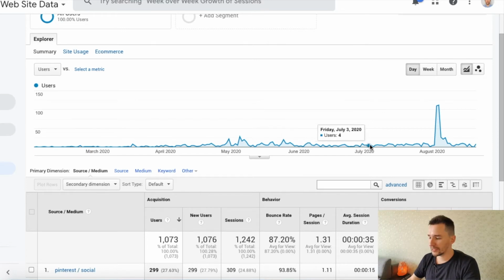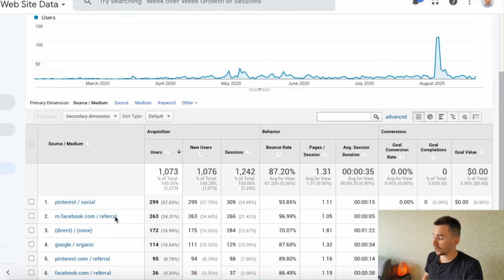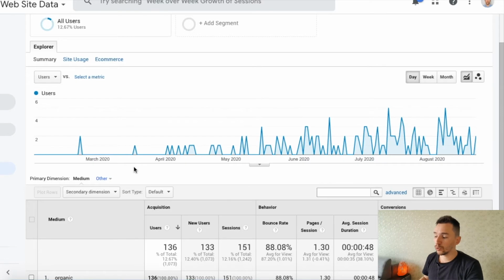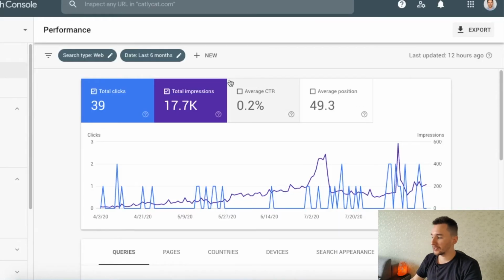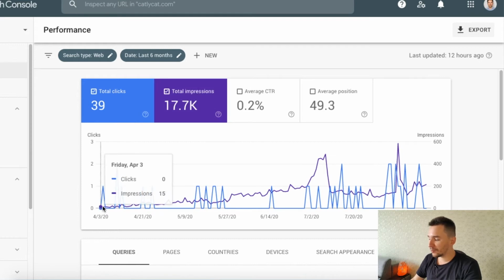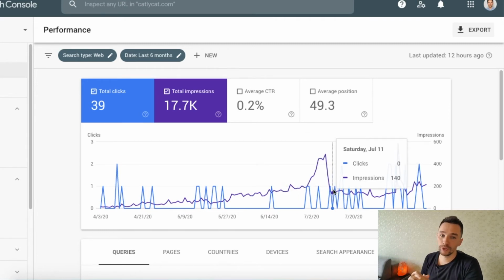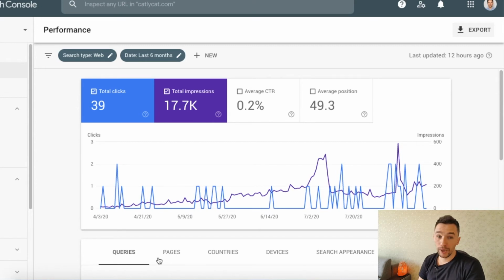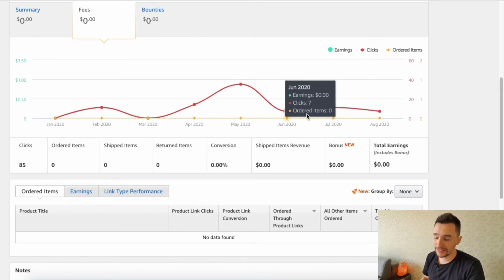Month 5 - Blogging Journey From 0 to $1000 (ep. 1)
At the beginning of the year I started a brand new blog. In this video I walk you through the entire process up until now.